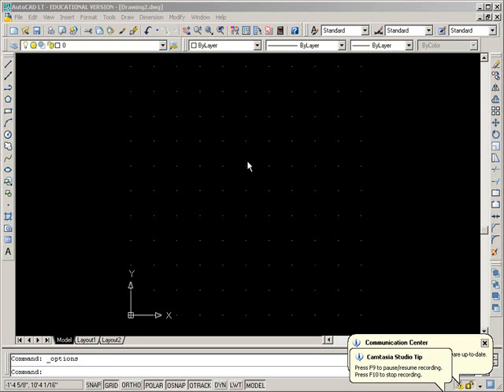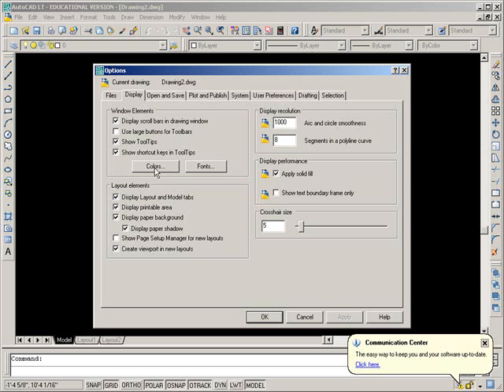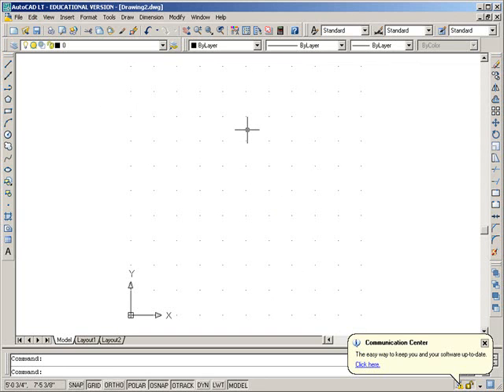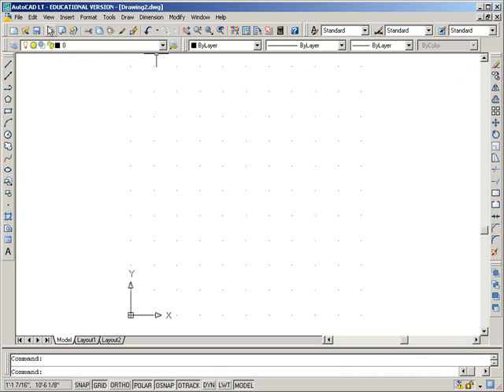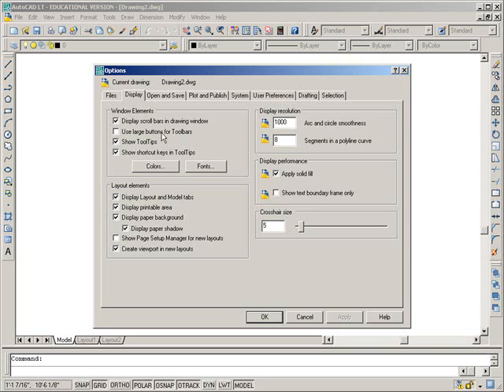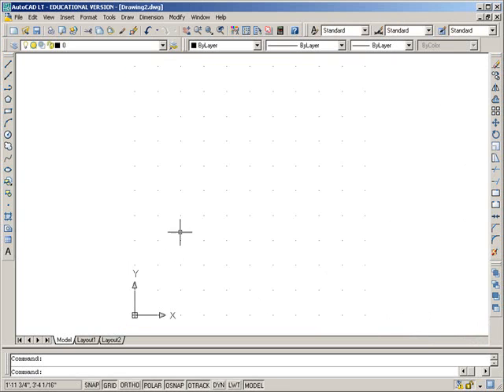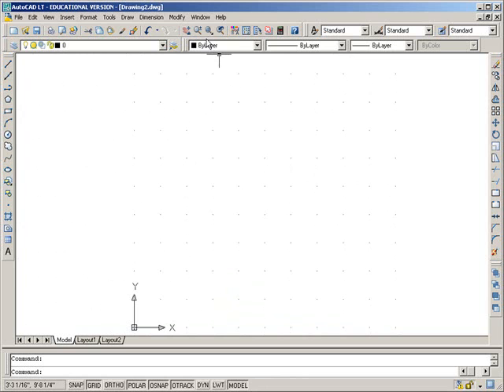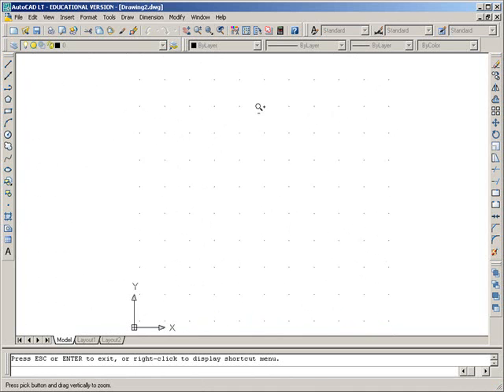01 change background remove scrollbars autocadlt 2007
Customize screen with tools options to remove scroll bars and change colour of background. Scroll with mouse. Pan. Zoom